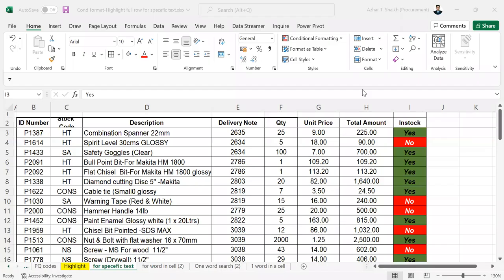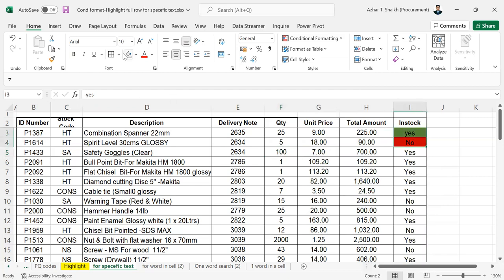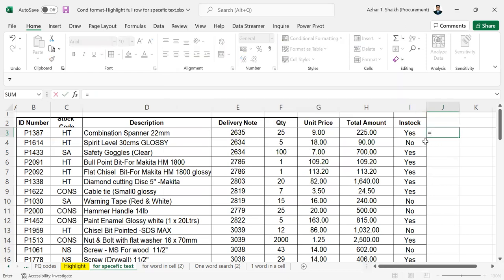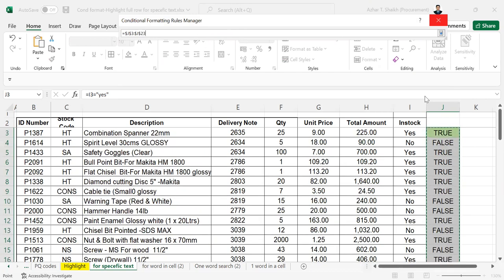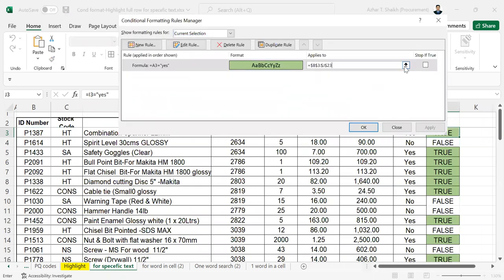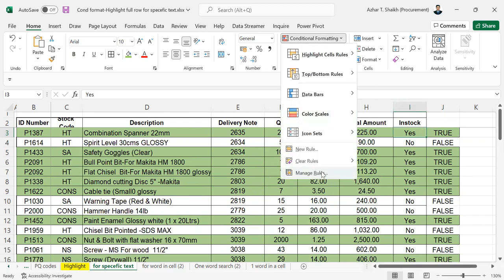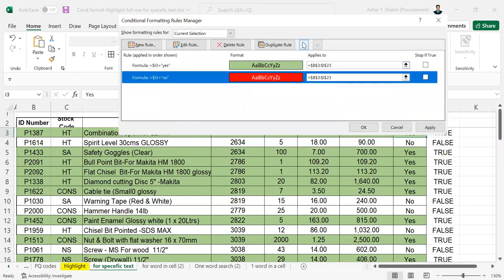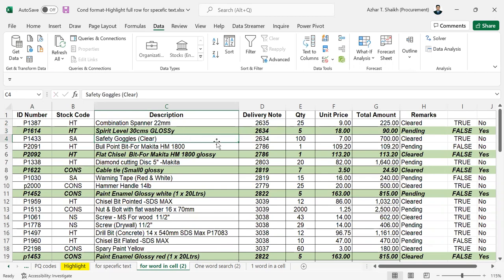Cond format: How to highlight a whole row for one word in a description vid 2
This video will show how to select a a full row for a word in a cell